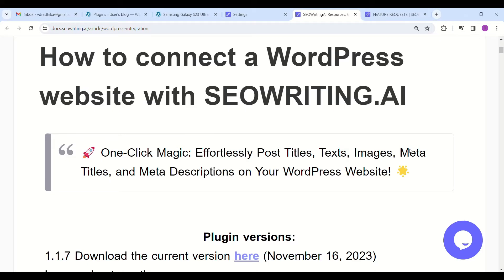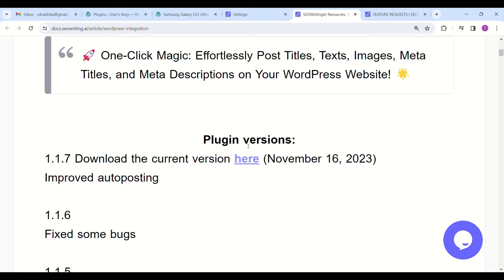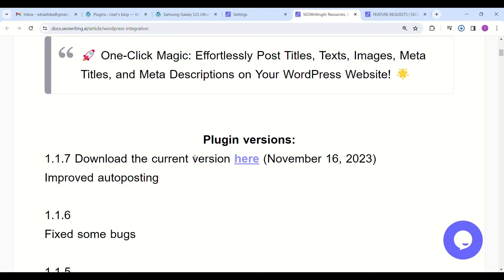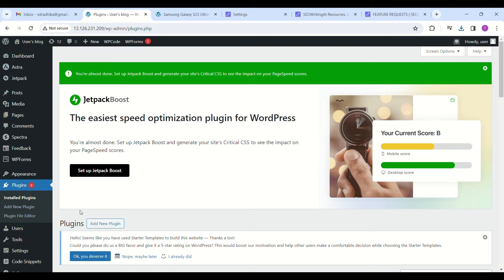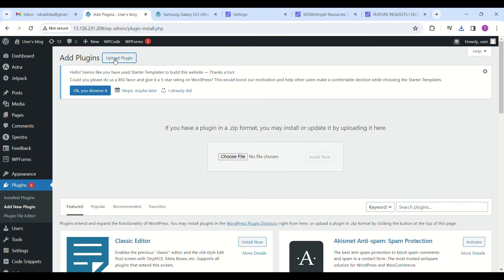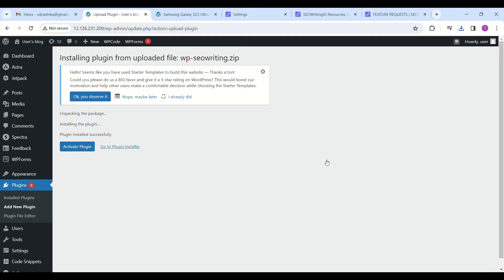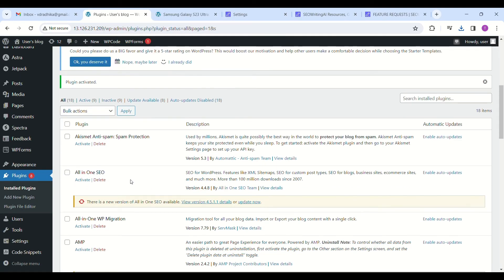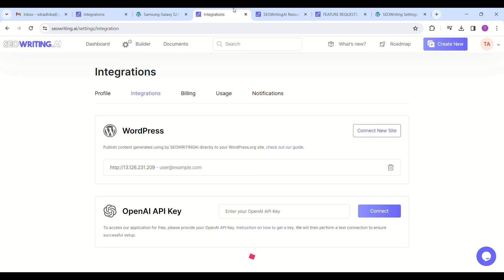Mastering SEO Writing on WordPress | SEOWriting AI Integration Guide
hi earners welcome back to my channel, today i am going to show how to link the wordpress site to seowriting.ai for automatic posting of articles, seowriting.ai is a best and affordable tool to write and auto post the contents to your site with meta and data, and these are also SEO optimised. you will notice a reasonable increase in traffic with this tool. sign up for a free version which gives you five free articles and experiment with that, and if you like go for pro version and you can get massive 25% off with my coupon code TECHFIN.
go to the seowriting.ai , you will find a plug in which can be uploaded to your wordpress site, as a plug in by which you can connect your wordpress site for auto posting of articles. just click on the down load button, the download will be in zip format,
now go to your wordpress site and go to the plug in section, click on add new plug in, at the top you will notice the option to upload plug in , just click on it , and upload the downloaded zip file,
click on choose file and click, install now, and after installation new window will appear as activate plug in, click on it, just go down and you you will see the plug in, seowriting.ai in active state.
you can also alternately check the connectivity status in seowriting.ai site, go to integrations and you will see that your word press site address is linked to it. now you are ready to post single click articles in seconds. all the best. if you like my videos, please subscribe and share. happy earning.